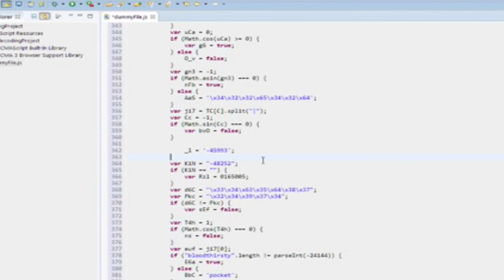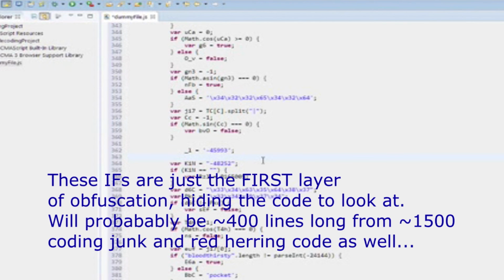Deobfuscating Malware Javascript Part 1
First part of a video where I decide to try to figure out what a deceptive mail scam attachment is going to try doing to my system, by de-obfuscating the code and interpreting what actions it would carry out from that code.
The video is just my doing it for fun for something different to do one day, a puzzle challange to myself, but I invite you to join me.
Each file is heavily edited to eliminate gaps, jumps and pauses and provides a smooth, fast walkthrough of my problem-solving approach to such problems.

This first series is technically poor - I did not have my screen capture software set ideally, i tried to zoom part of the screen for better clarity, yet things are still fuzzy.  My microphone did not have a background noise chopoff.  I overcome these limitations with my later series